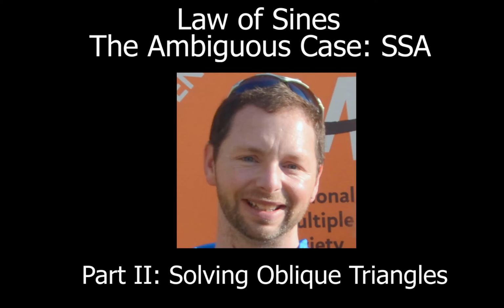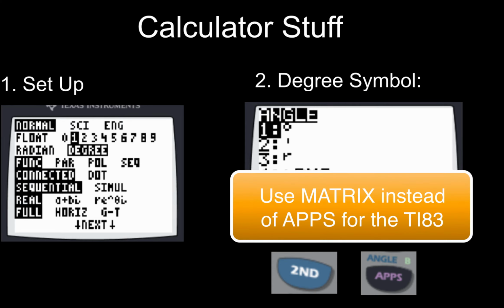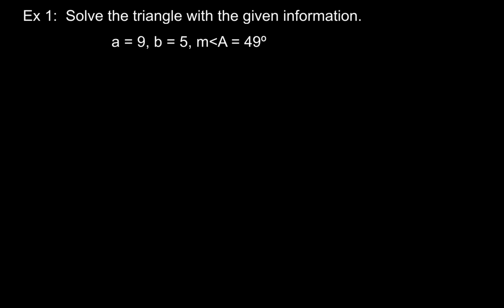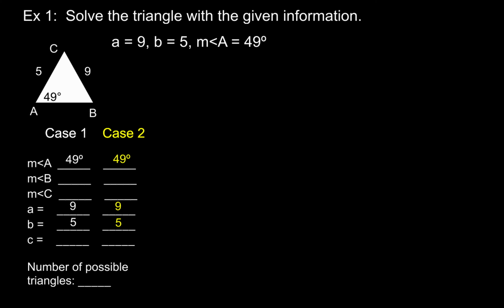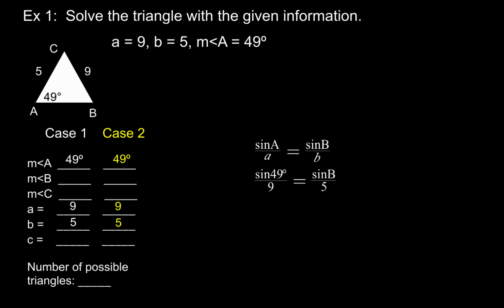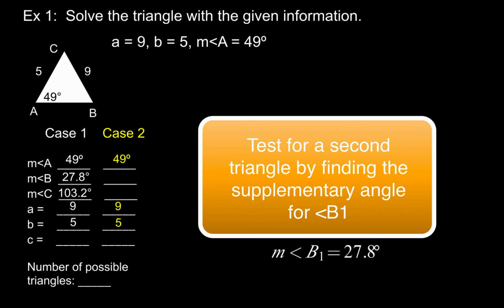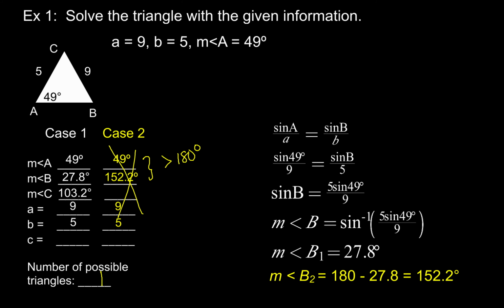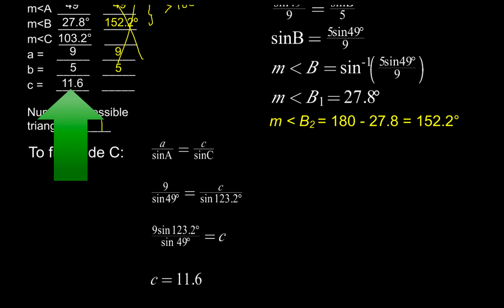7-2 Law of Sines Ambiguous Case (SSA): 1 Triangle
Solving a triangle for the ambiguous case (SSA) using the Law of Sines.